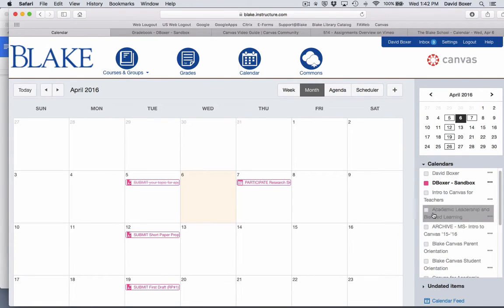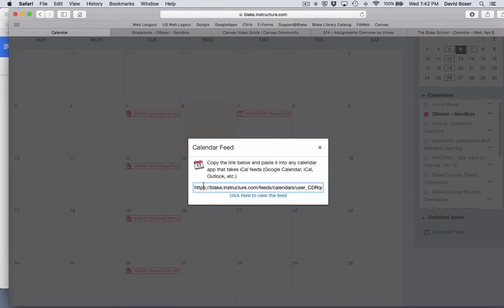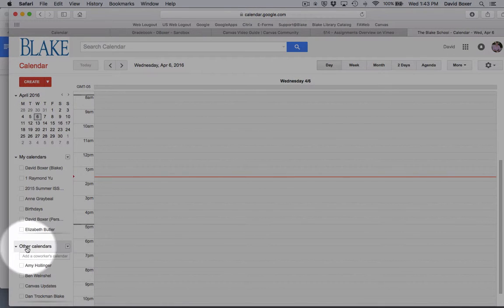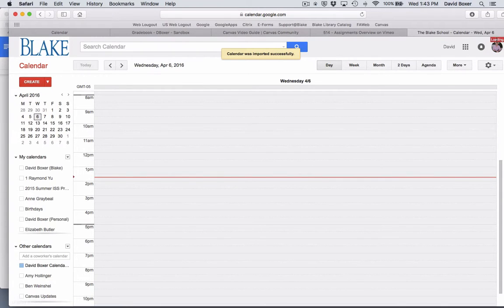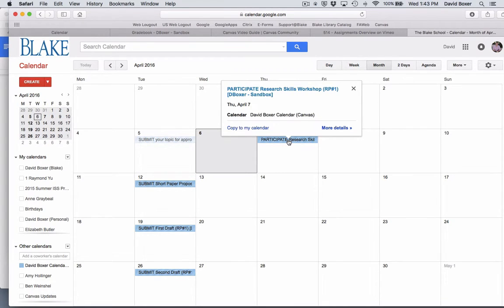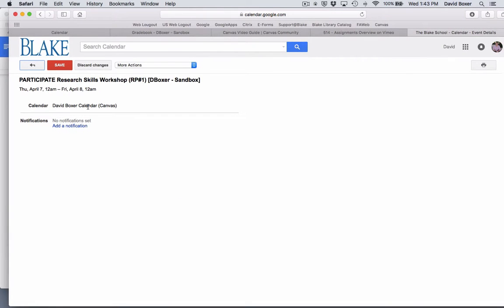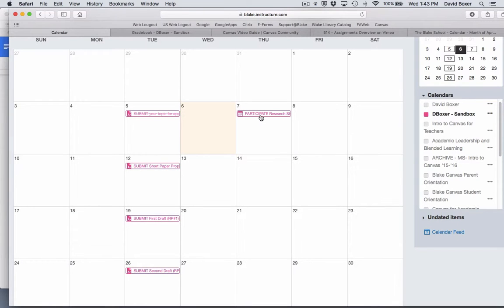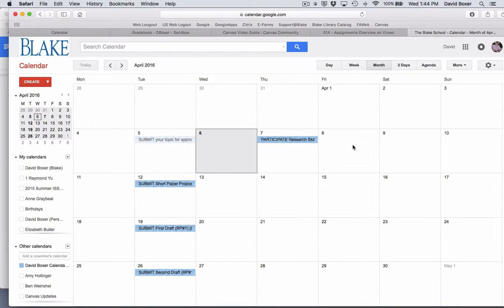Subscribe to Your Canvas Calendar into your Google Calendar